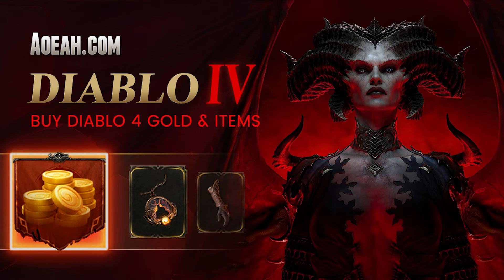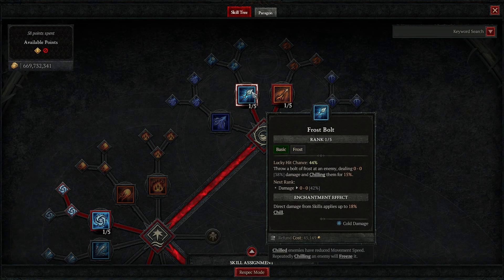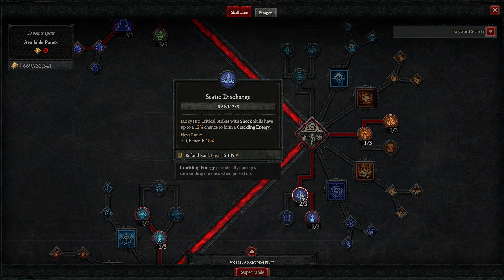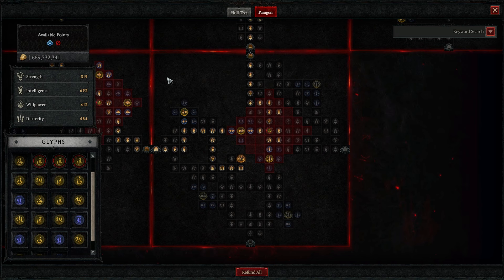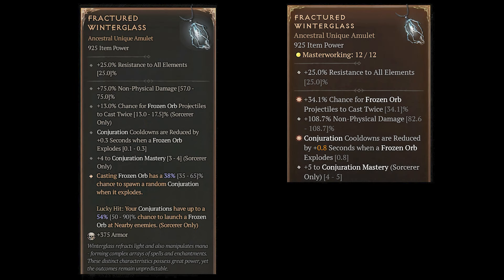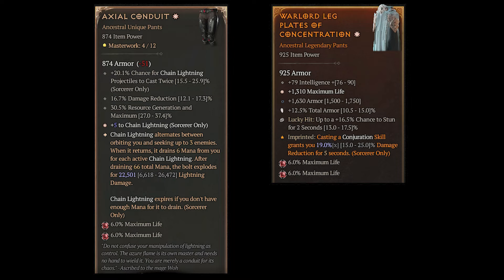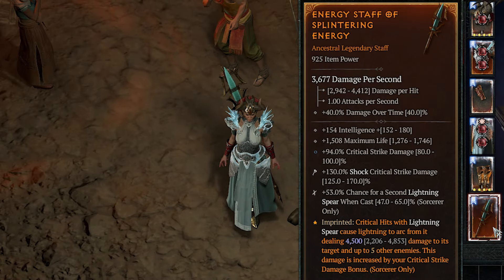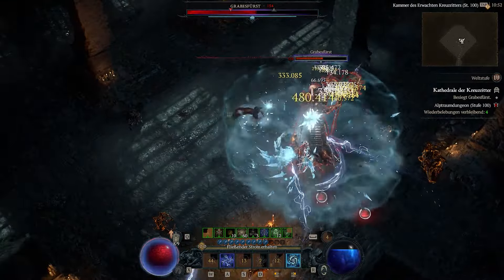S5 Lightning Spear Sorc - OP Build Super-Cheap! [Diablo 4 Character Guides]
0:00 - Ads & Intro
0:39 - Skills
1:45 - Skilltree
1:51 - Paragon System
2:27 - Paragon Overview
2:35 - Items
4:30 - Gameplay

For cheap D4 gold, items, boost, make sure to check out

NEW! Gift Cards for different platforms!